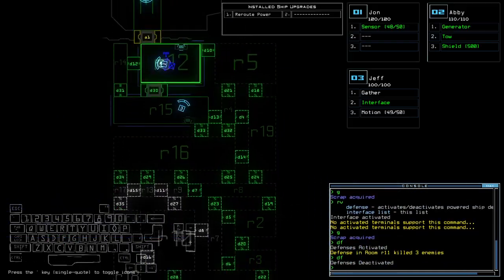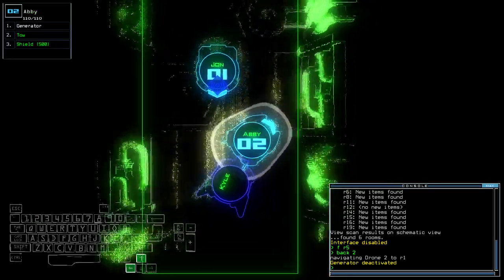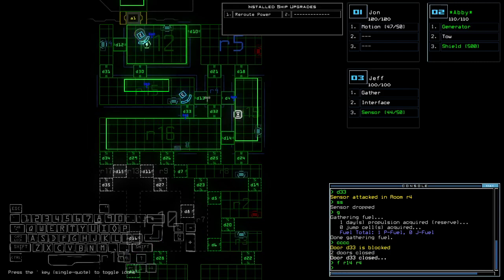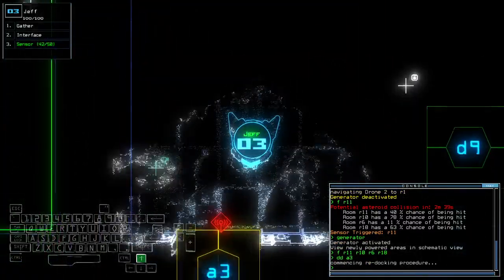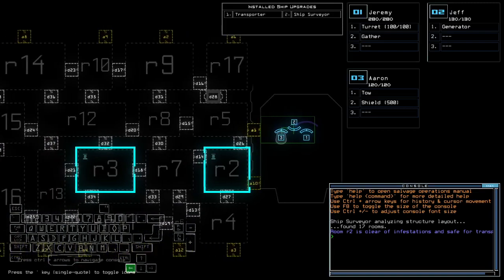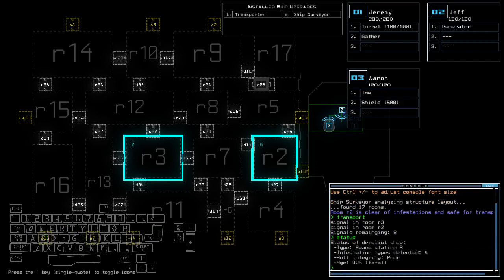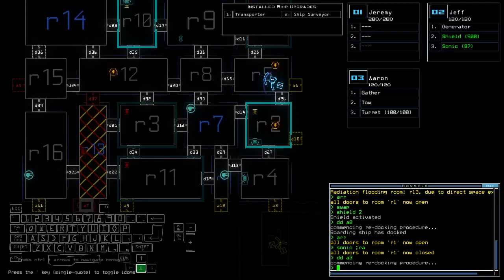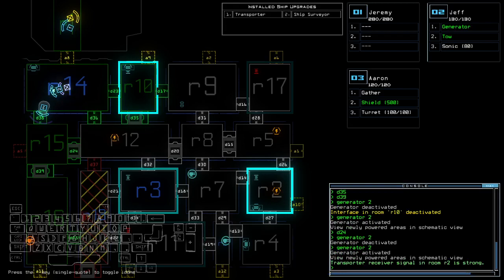Duskers Daily 27 Oct 2023 (+ modded)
Overestimating time at _worst._

0:00 Intro
1:14 Vanilla Challenge
18:20 Modded Intro
20:06 Modded Challenge, boi